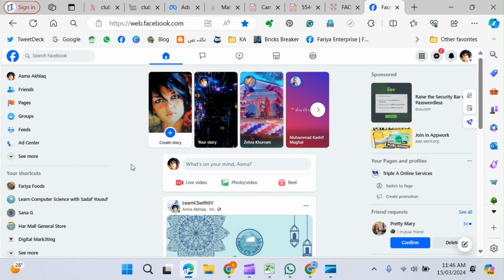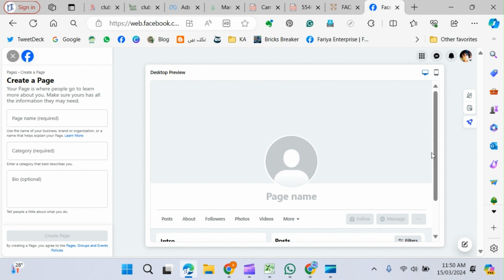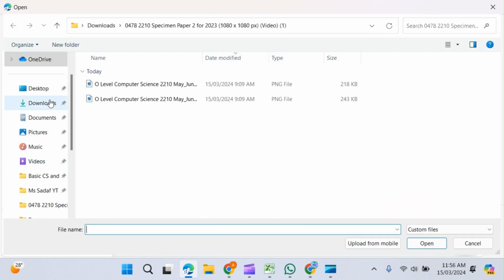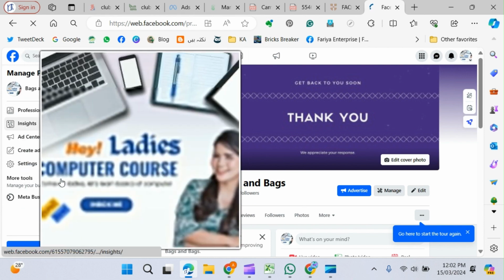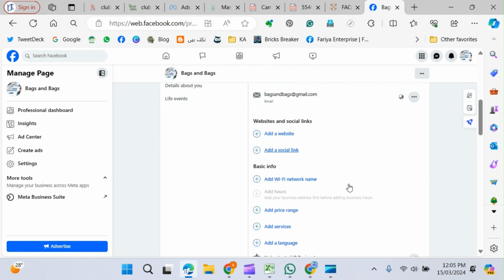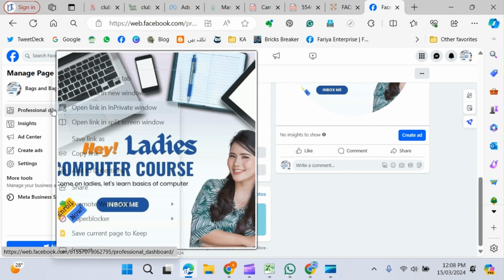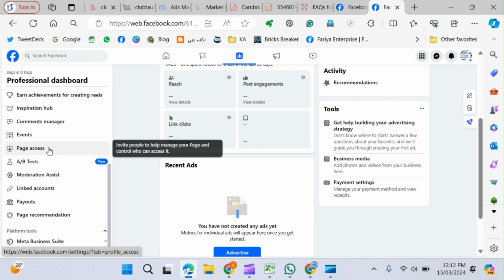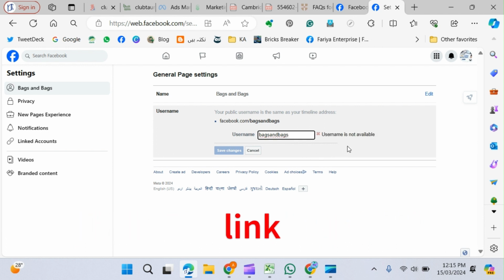Create Facebbook Page - Beginners tutorial - part 01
Today, I'll guide you through creating a Facebook page, specifically for a business. To start, ensure you have a Facebook profile. Your personal profile is for individual use, but when representing a business on Facebook, you'll need a dedicated business page.

Creating a business page is straightforward. First, log in to your Facebook profile. On the left-hand side, you'll find the "Pages" option. Click on it to create a new page using the "Create New Page" button. Alternatively, you can find the "Create" button under "See All Profiles."

Once you've initiated the page creation process, follow the prompts. Give your page a name and select the category that best fits your business, like "Shopping" for a page about bags.

Next, choose a profile picture and cover photo. Ensure they meet Facebook's recommended dimensions. You'll also have the option to connect your WhatsApp number for added credibility.

After completing these steps, you can invite friends to like your page and choose notification preferences. Then, take a tour to familiarize yourself with managing your new page.

Your page will have a professional menu on the left, offering various options like Insights, Ads Center, and Settings. Utilize these tools to monitor your page's performance, create ads, and manage settings.

You can also connect social media accounts and manage page access for other users.

Once your page is set up, you can begin posting content, engaging with followers, and growing your online presence. Remember to utilize the insights provided to track your page's progress and optimize your strategy accordingly.